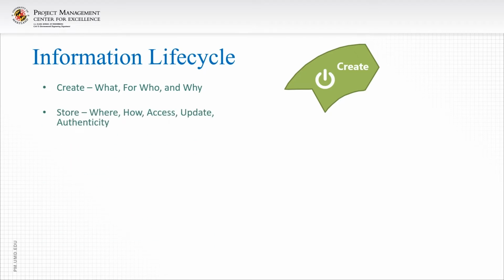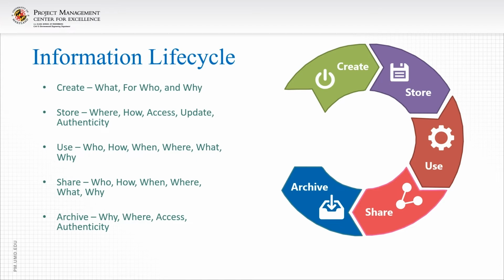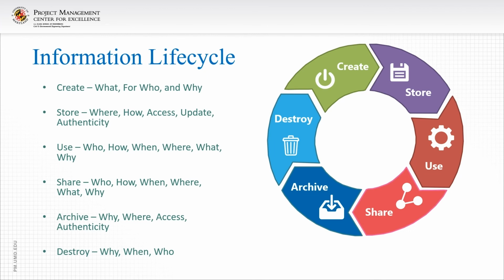Designing Project Information Hubs for Program and Project Performance - Lesson 2